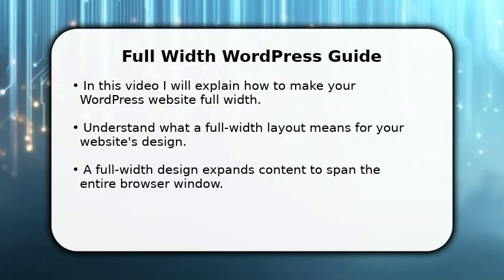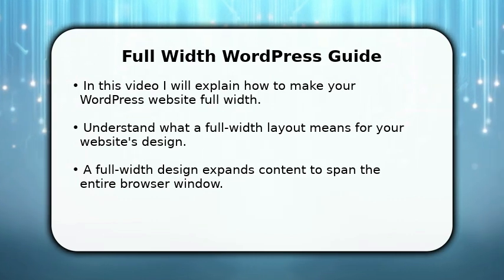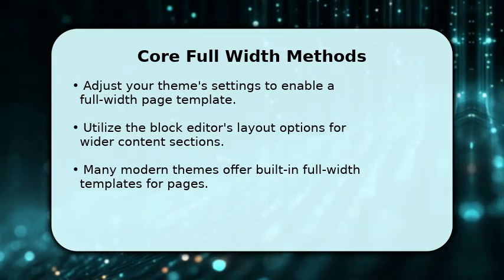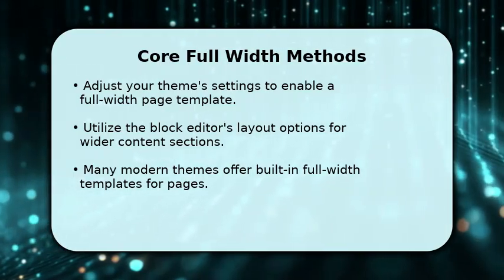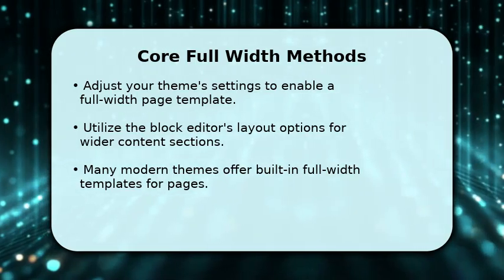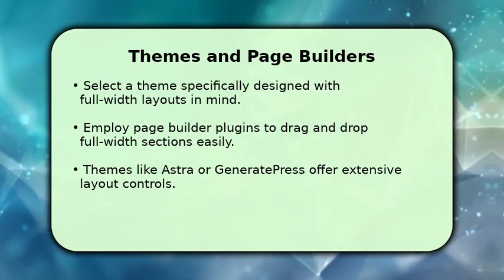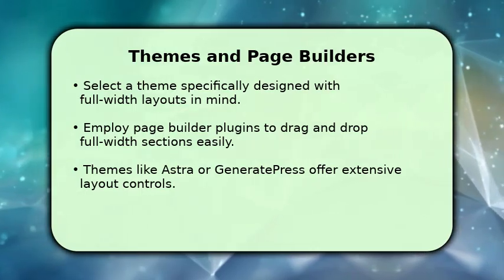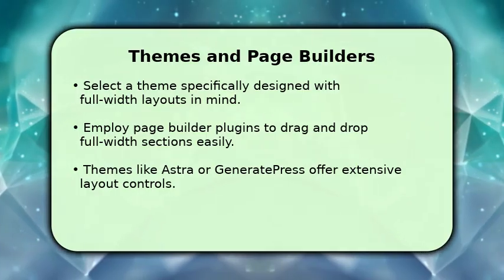How to Make a Full Width WordPress Website in 2025 - Full Guide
▸ :^) In this video, we will show you how to create a full-width WordPress website that looks great on any device. We'll cover the latest techniques and best practices for achieving a modern look. From custom layouts to responsive design, we've got you covered.

full width wordpress, wordpress website design, responsive wordpress theme, custom wordpress layout, wordpress full screen, 2025 wordpress trends, wordpress website builder, full width wordpress template, wordpress website customization